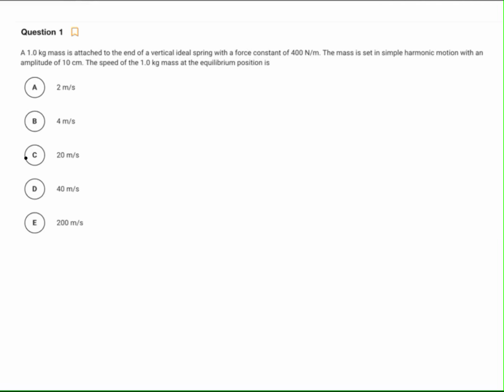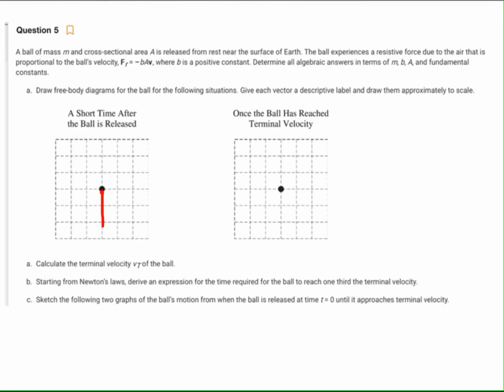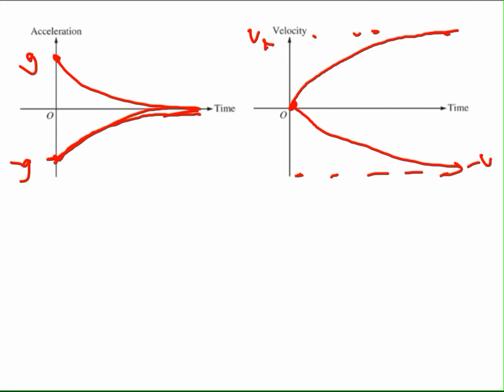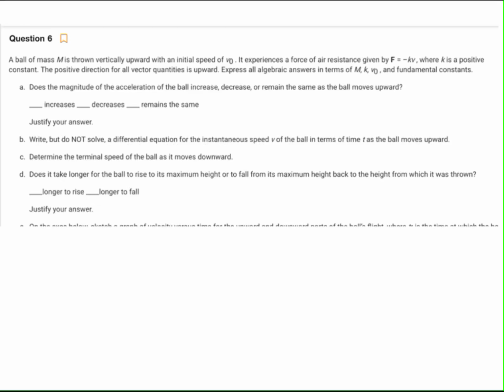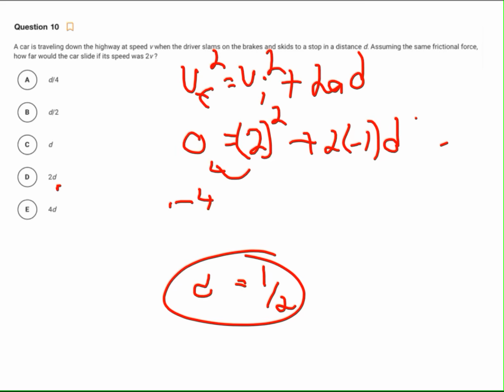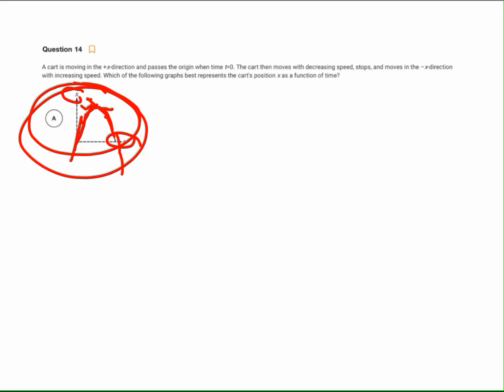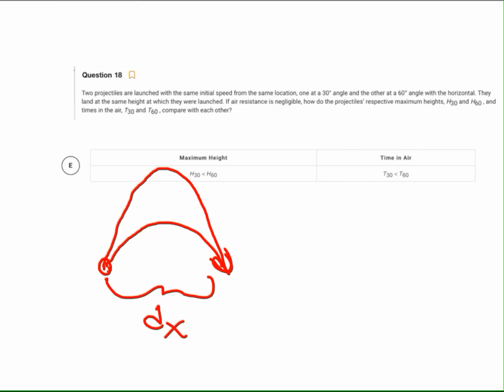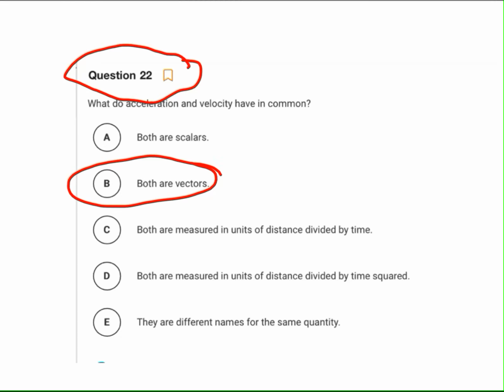AP Classroom questions explained